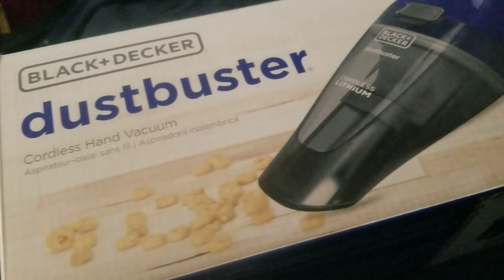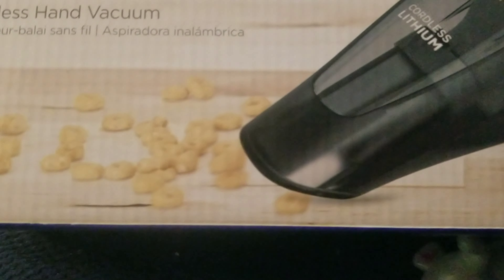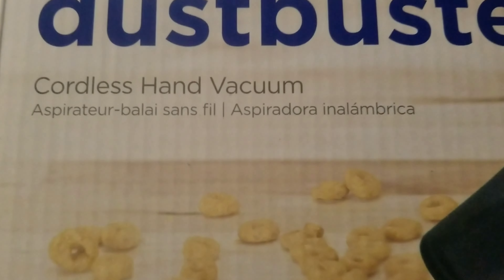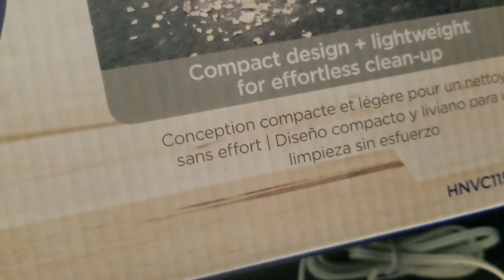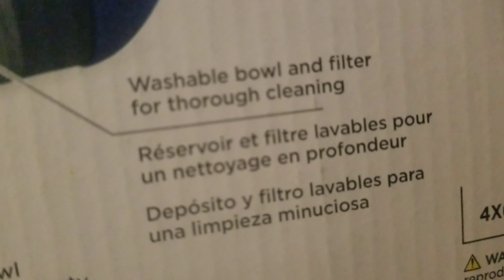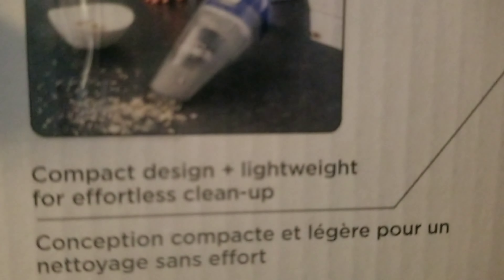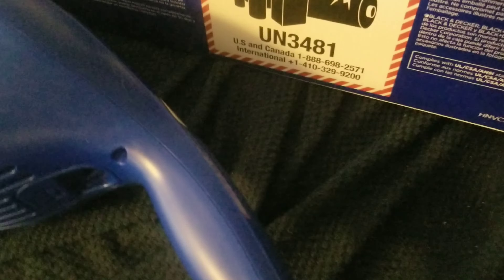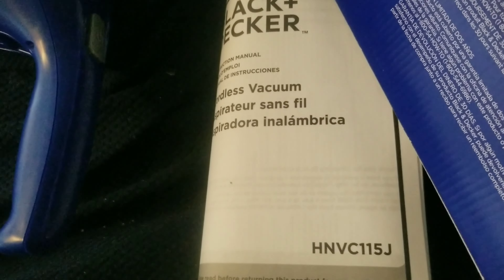Unboxing New Black & Decker Dustbuster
The official Unboxing of my brand new Black & Decker Dustbuster